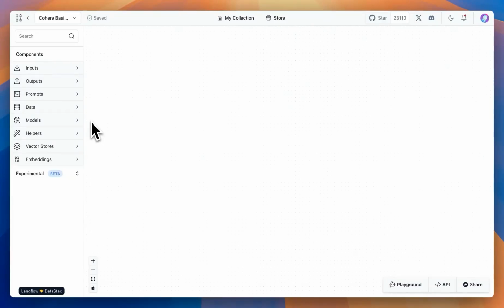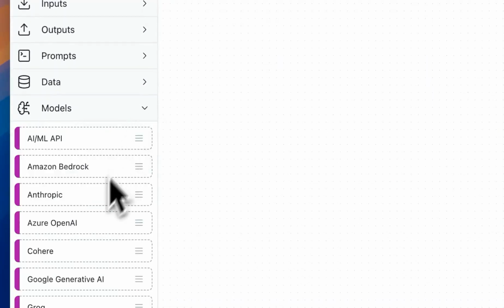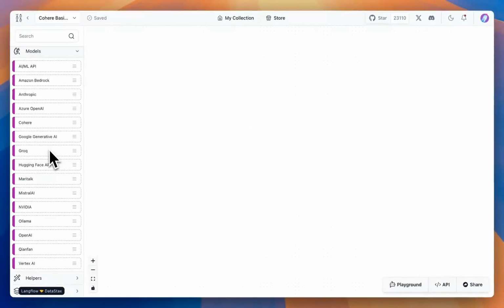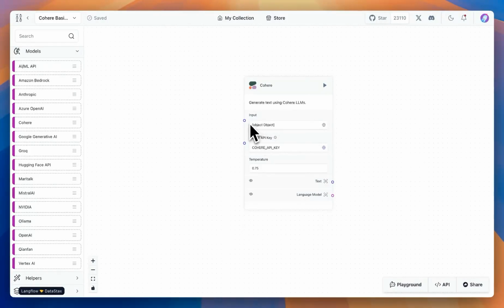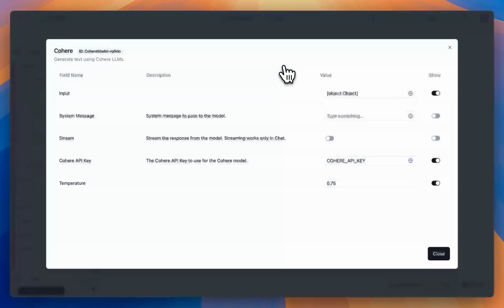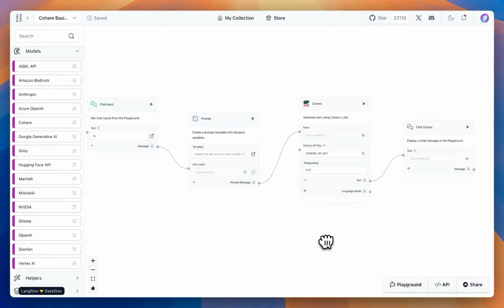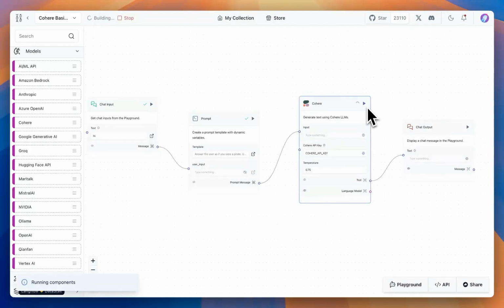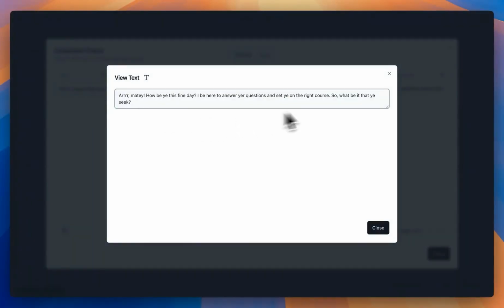How to use Cohere LLM in Langflow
Discover the integrations of Langflow with a deep dive into the Cohere model. Learn how to set up and run the cohere model, configure essential and advanced settings, connect prompts to chat inputs and outputs, and see real-time results. Perfect for beginners aiming to streamline their workflow using Langflow's capabilities.

00:00 Introduction to Langflow Integrations
00:10 Exploring the Cohere Model
00:35 Setting Up the Model
01:01 Running the Model and Viewing Output